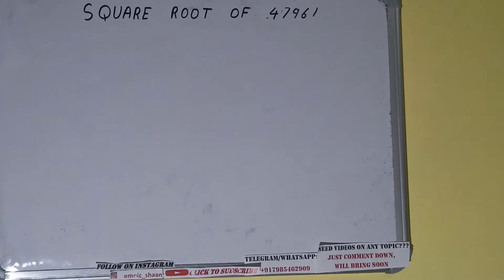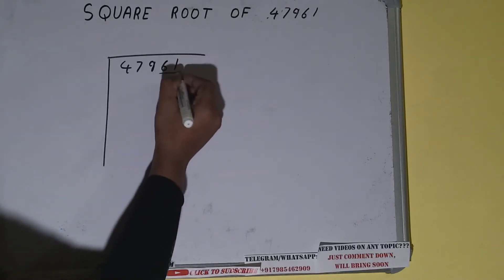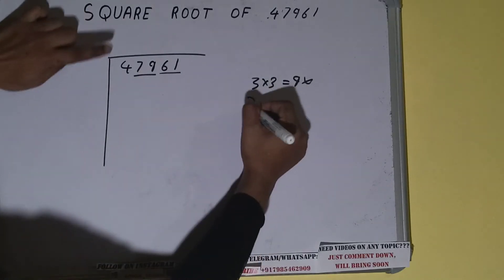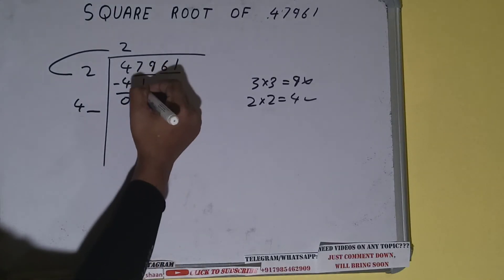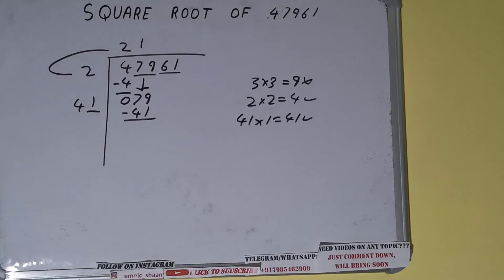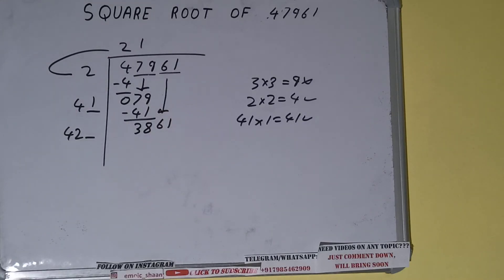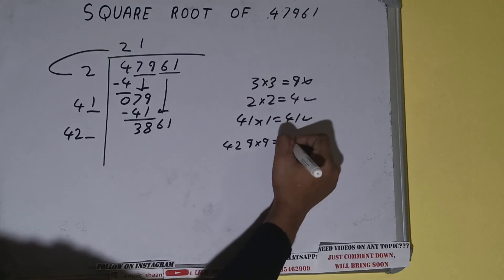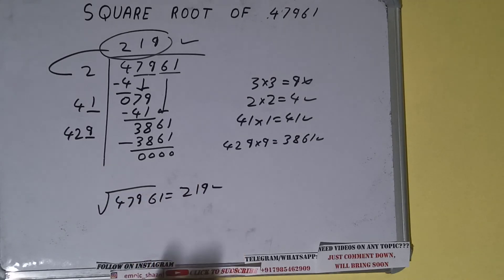SQUARE ROOT OF 47961